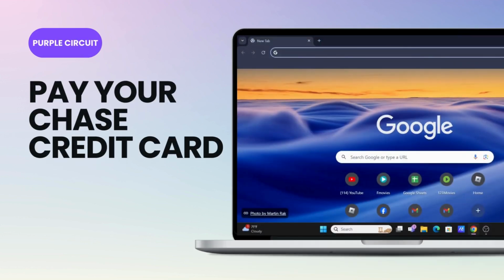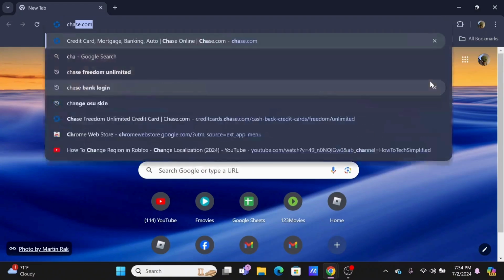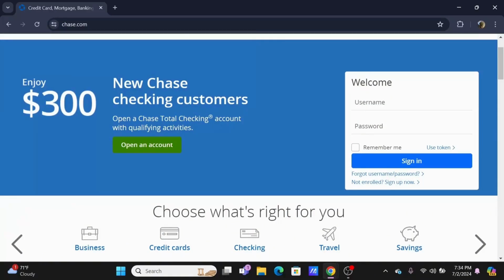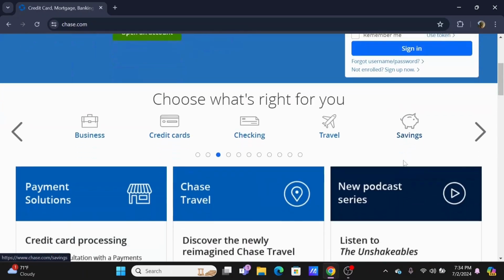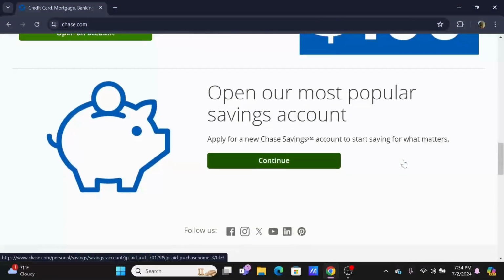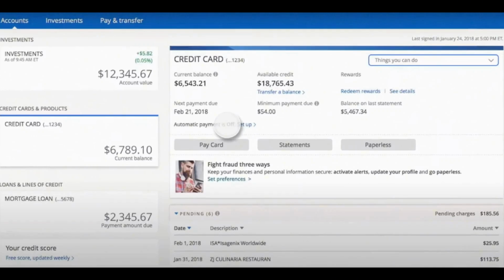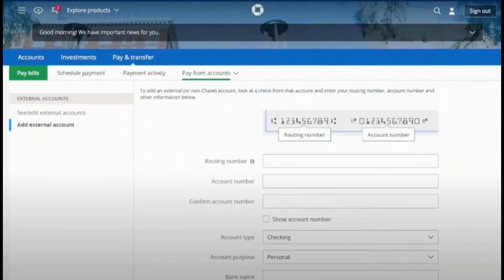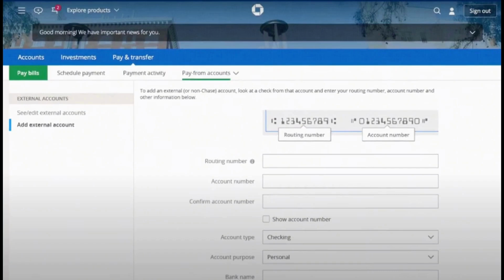How To Pay Your Chase Credit Card (Correctly)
This guide will show you exactly how to pay your Chase credit card correctly. Our step-by-step instructions will ensure you avoid any late fees and keep your credit score intact.

In this video, you’ll learn:

- The best ways to make payments on your Chase credit card
- Setting up automatic payments to never miss a due date
- Using the Chase mobile app for quick and easy payments
- Tips for managing your credit card balance effectively

Paying your Chase credit card on time is crucial for maintaining a good credit score and avoiding additional charges. Our guide covers everything you need to know to make payments correctly and efficiently.

Make sure you stay till the end for some bonus tips on improving your financial health and maximizing the benefits of your Chase credit card.